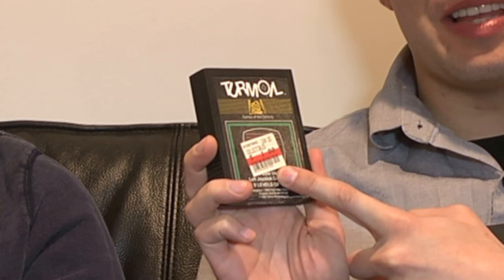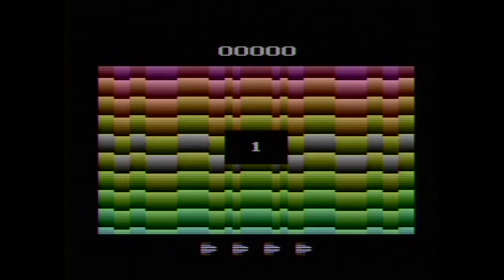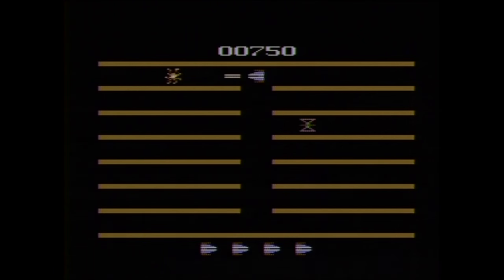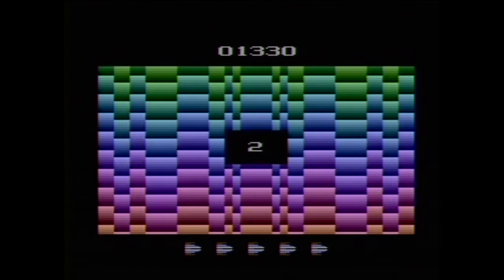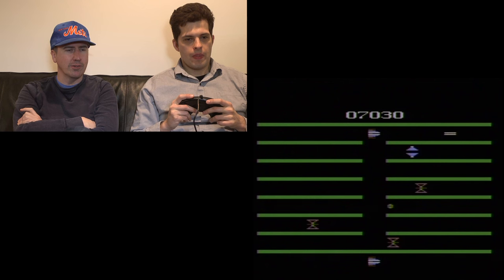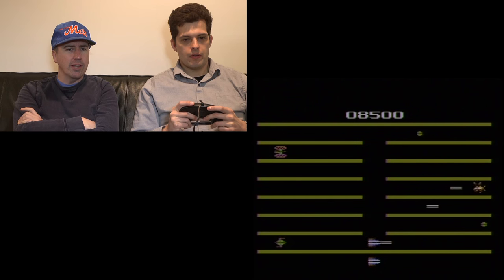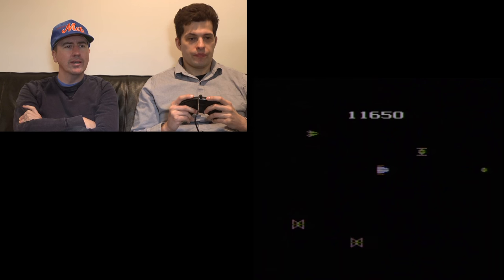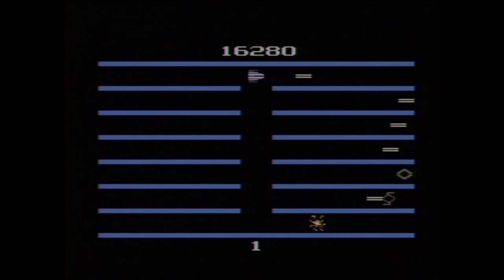Taz (Atari 2600) Mike & Bootsy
Mike & Bootsy play Taz for Atari 2600!

Ever wanted to watch our videos on YouTube without ads? Who wouldn’t? Just to be clear only the first month is free. Not available in every country.